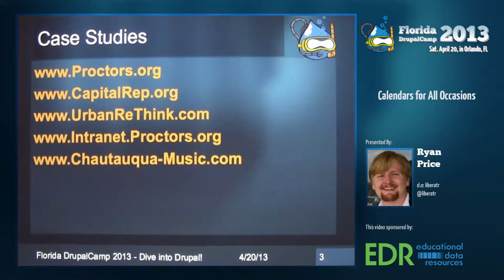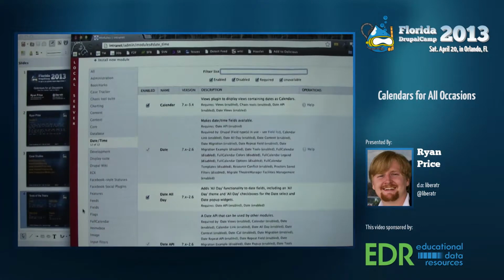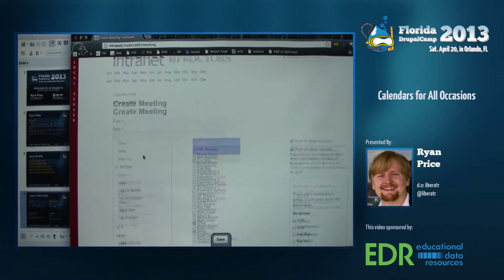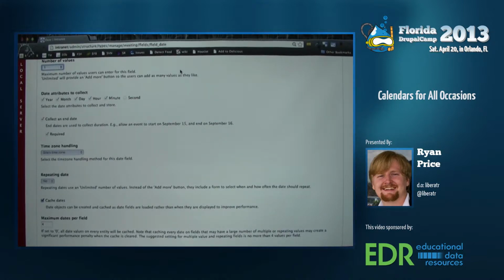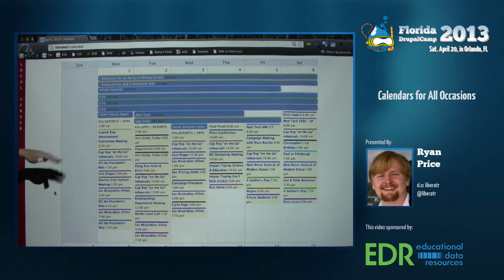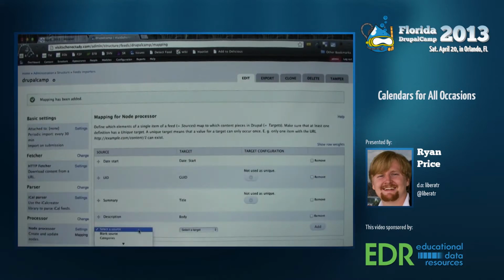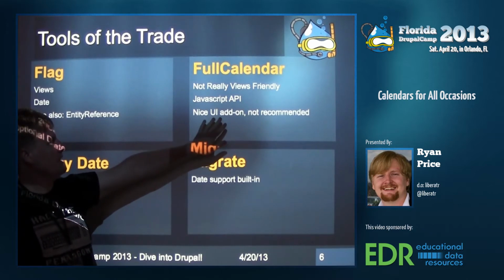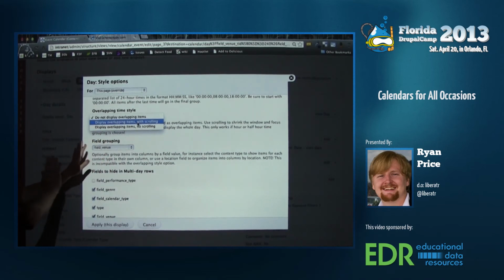FLDrupalCamp2013 - Calendars for All Occasions - Ryan Price